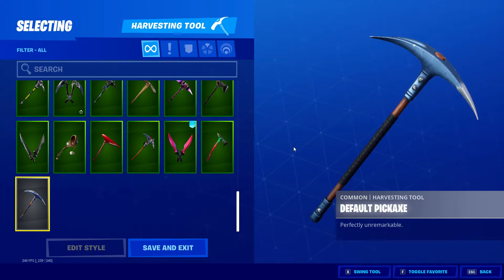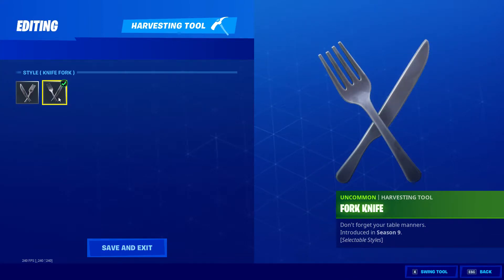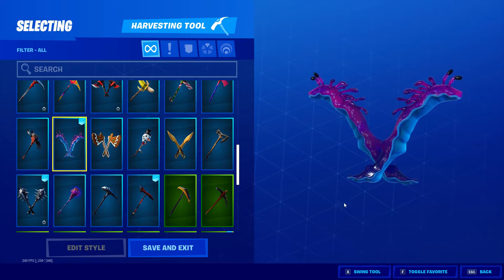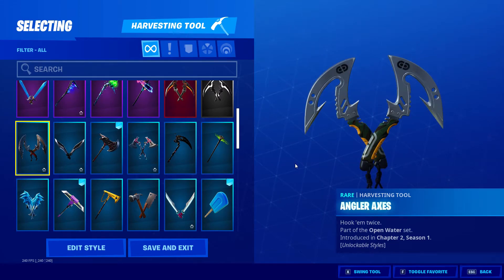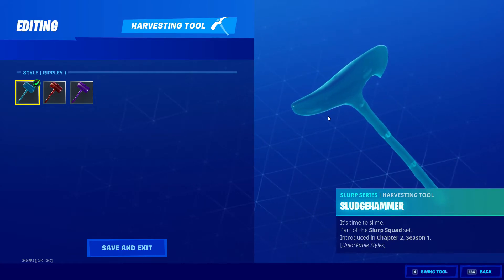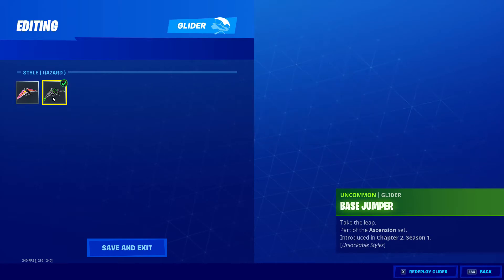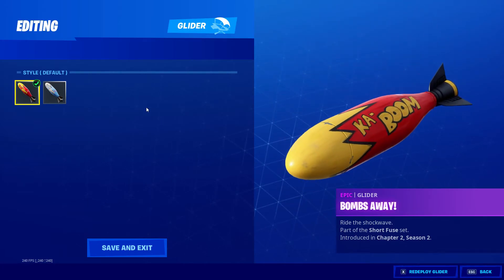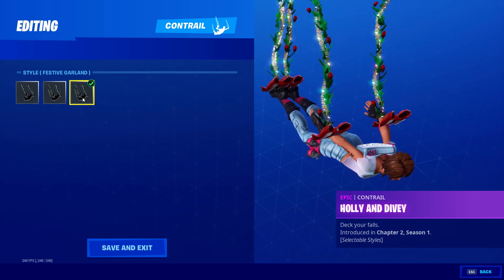My Locker Part 2 - Pick Axes - Gliders and Contrails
One of my subs and students Mehmet aka Guvenmemo asked me to show my locker, I have been playing this amazing game since Chapter 2 season started so not too long. I show the Pick Axes - Gliders and Contrails and describe why I liked them and bought them.

Also there will be a part 3 which shows the rest of my locker.

About Me

I am a 56 year old English teacher living in Istanbul Turkey, originally from the UK and moved here 10 years ago.
I recently lost my hobby of RC racing so rediscovered the joys and frustration of gaming.
I was the founder of ThrustWorld gaming service in the UK in the early 1990's so one of the first of its kind.
I still own the URL but currently do not use it.
My gaming background was of course the early multiplayer games such as Quakeworld, Doom, Duke Nukem etc etc.
Anyway these days I am playing Fortnite and only started when Chapter 2 Season 1 started. I cannot get the hang of building yet so painful for some people to watch.
Also I am currently changing from old school arrow keys to the WASD keys and it is very alien, but I will keep practicing.

I am family friendly being a teacher.

Hope to see you on Europe server in Fortnite, my epic ID is OpsMan.

My favourite Youtube channels

DAKOTAZ (very funny fortnite player and streamer)
NICKEH30 (streamer plays fortnite very funny)
Top5Gaming (News and funny clips etc)

My favourite Twitch streamers

NICKEH30 NICKEH30 (streamer plays fortnite very funny)
TIMTHETATMAN (streamer plays all games very funny)

MOTHERBOARD - MSI Z390-A PRO (MS-7B98)
CPU - Intel Core i5-9600K (overclocked to 5ghz)
GRAPHICS - Nvidia RTX 2060S (Super)
SSD M.2 - Crucial P1 3D NVMe PCIe M.2 500GB
SSD - SanDisk Ultra 3D 500GB
HARDDRIVE - Seagate Barracuda 2TB
MEMORY - Corsair Vengeance LPX DDR4 3200 C16 2x8GB = 16GB
MONITOR - AOC 24G2 IPS Monitor 27"
KEYBOARD - Logitech G512 Carbon GX Blue

Userbenchmark Score

GAMING - 102% DESKTOP - 116% WORKSTATION - 81%